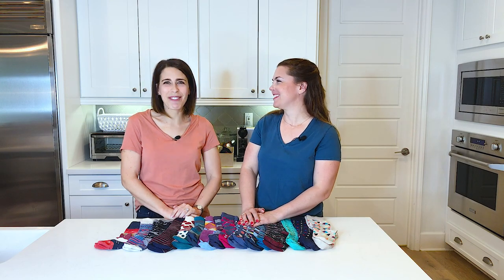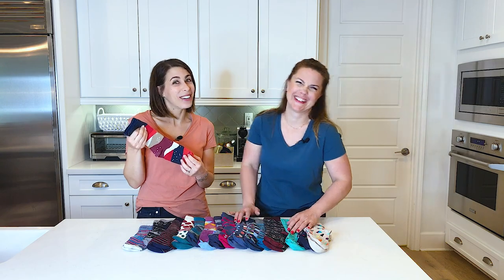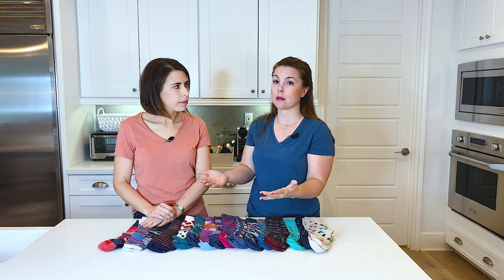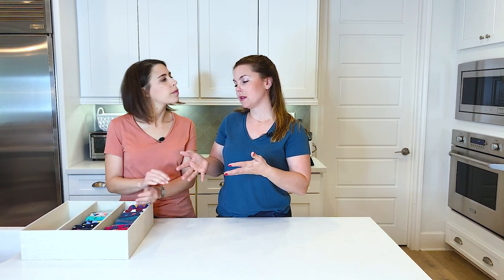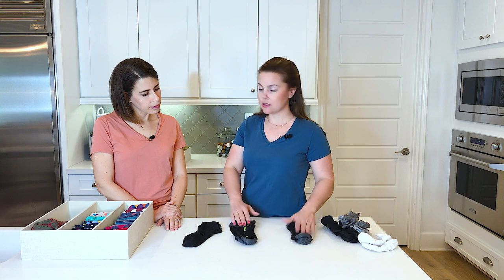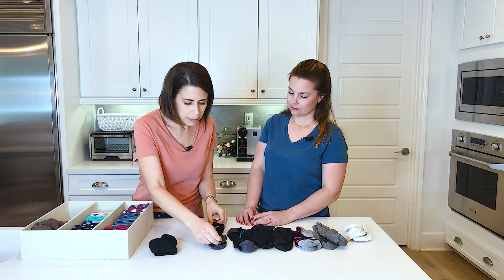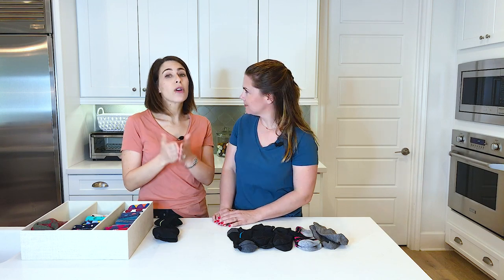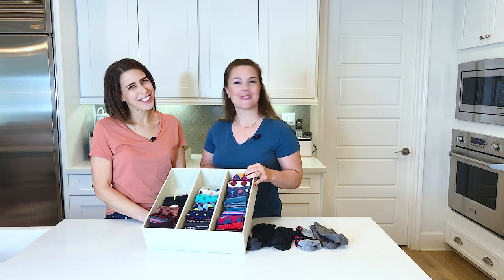How To Fold Socks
Is your sock missing its "sole" mate?

Join Kitt + Joni for some sock folding fun to keep your pairs together. (Socks are fun, right?) They'll walk you through all the sock variations with some quick tools to keep your sock drawer looking practically perfect!

AND If you love the divided drawer insert, check it out here!

Follow us on all the channels for more organizing content!